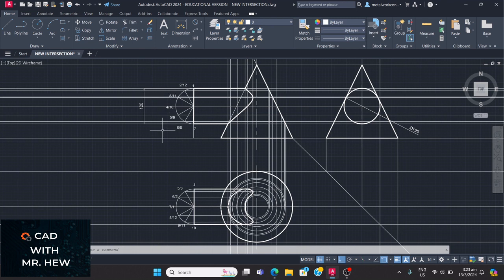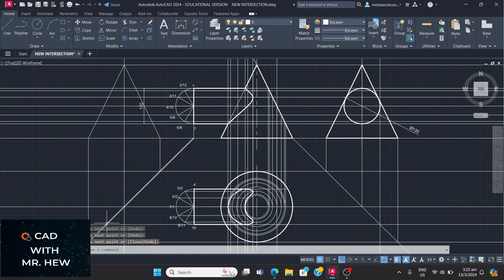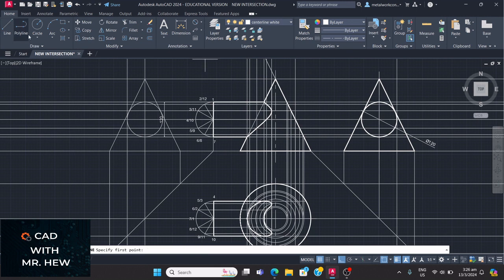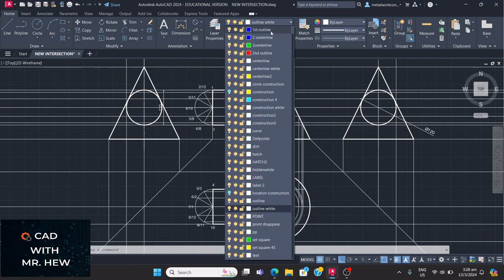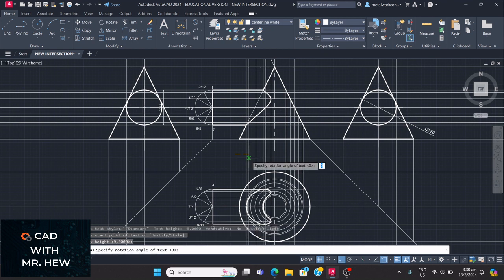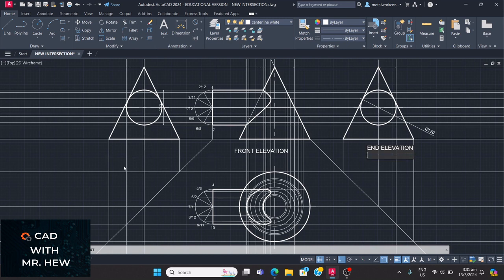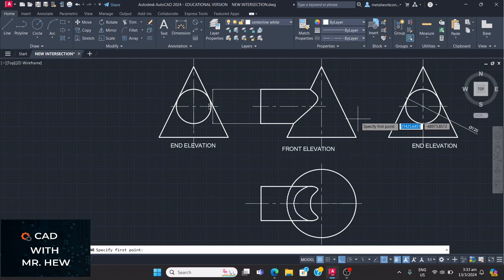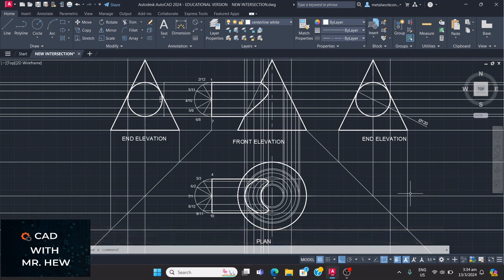How to draw intersection of cone cylinder Part 4 of 4